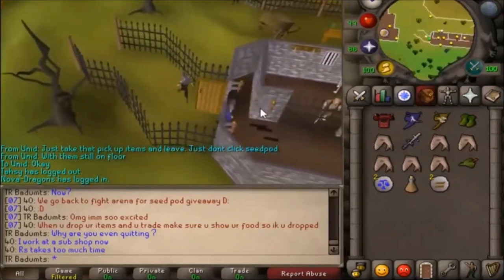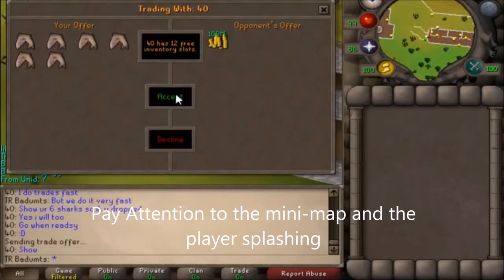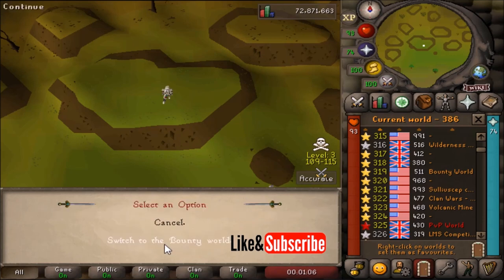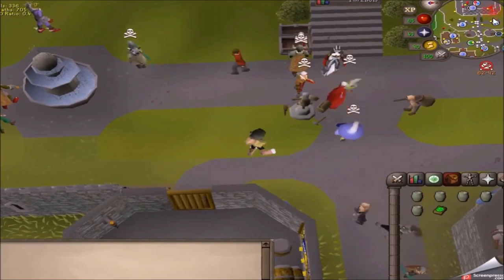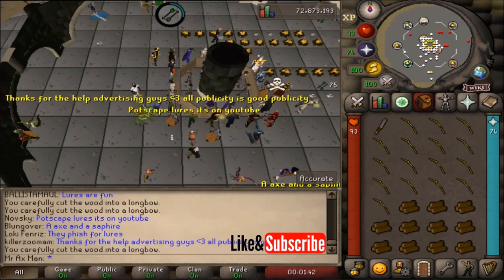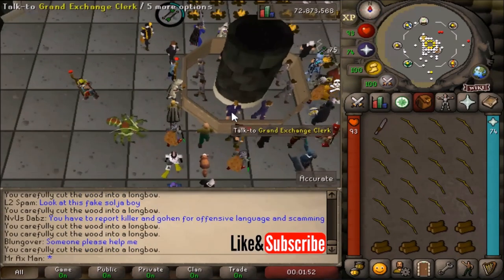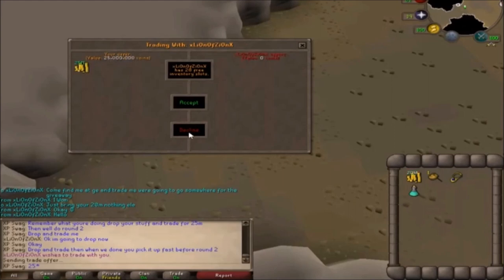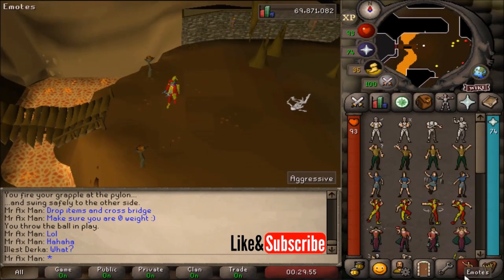More Lures to Watch Out For in OSRS